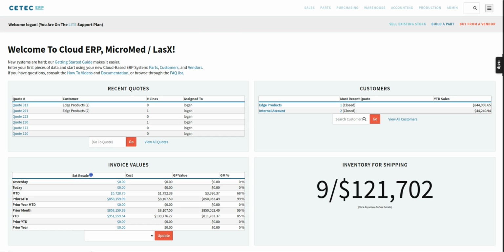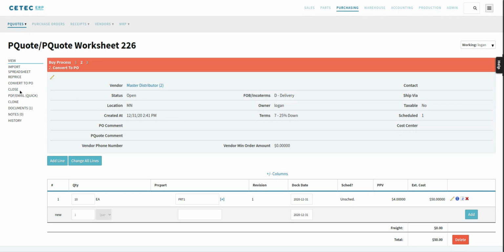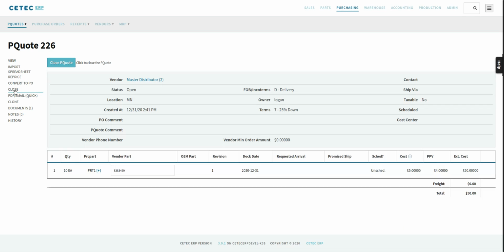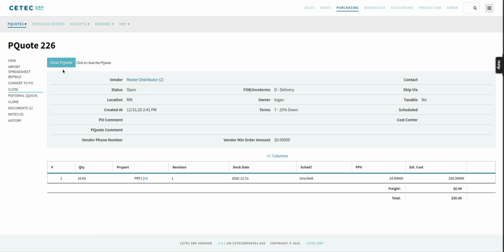How To Close A PQuote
For traceability reasons Cetec does not allow for PQuotes to be ‘deleted’, even if those quotes were opened or built by accident. However, you may close a PQuote, and it will not display on your active Purchase Quote List. To do this:

• Navigate to Purchasing»PQuotes»List and chose the quote that needs to be closed.
• Click close, and complete the closing of the PQuote.